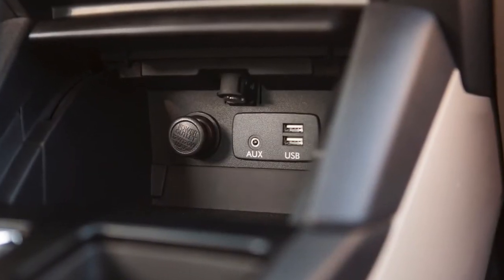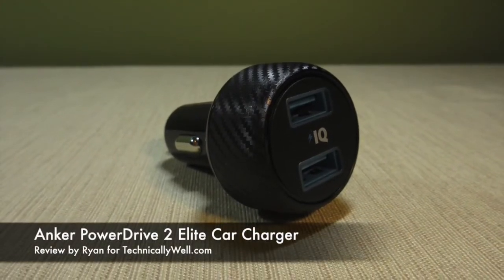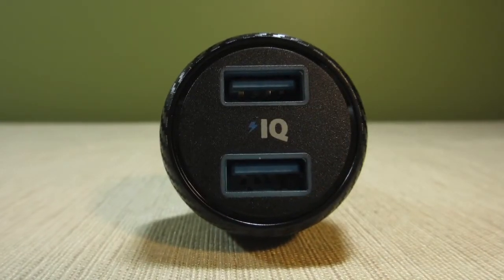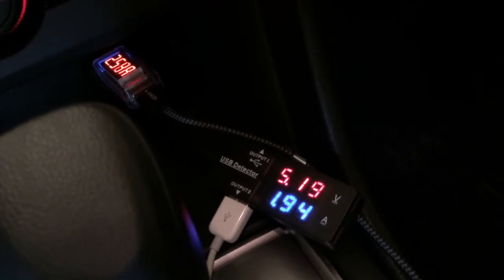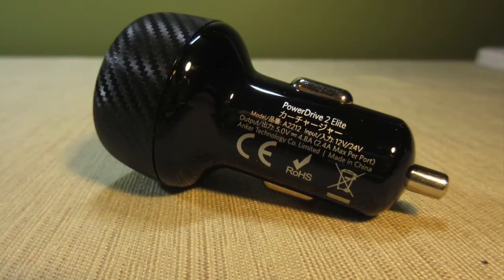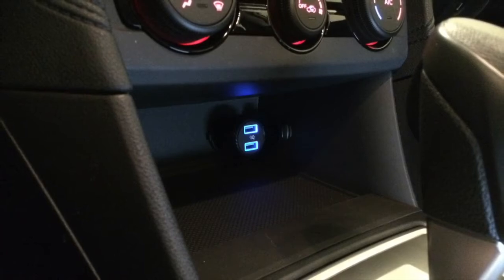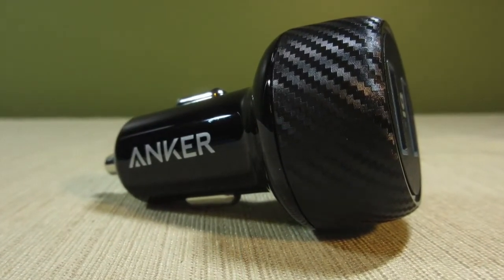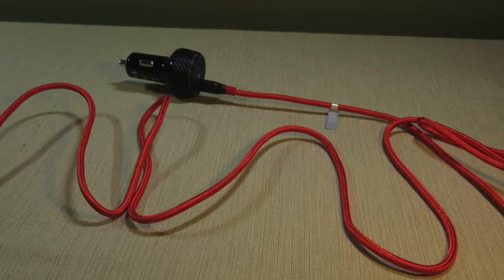Anker PowerDrive 2 | Cool Gadgets | Way to Future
Anker PowerDrive 2 ::

24W 2-port USB car charger for phones, tablets & more

Fast Charging Technology
Exclusive to Anker, PowerIQ and VoltageBoost combine to ensure the fastest possible charge, whatever device you have.(Qualcomm Quick Charge 2.0 not supported. For QC 2.0 charging, please see Anker's 24W PowerDrive+ 1).

Ultra High Power
Two ports pump out 24 watts of power. That's enough to charge two iPads simultaneously!

MultiProtect Safety System
Surge protection, temperature control and more advanced safety features keep you and your devices safe.